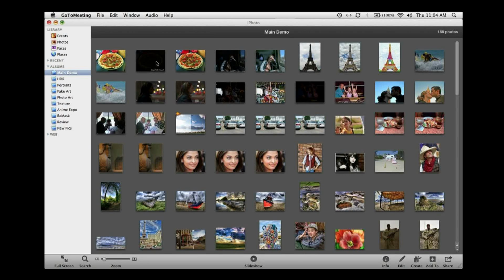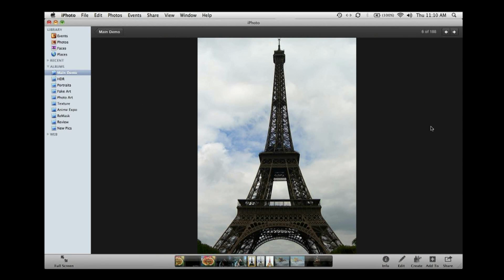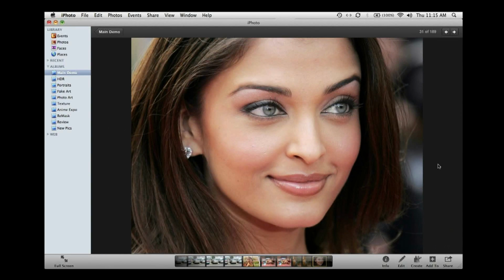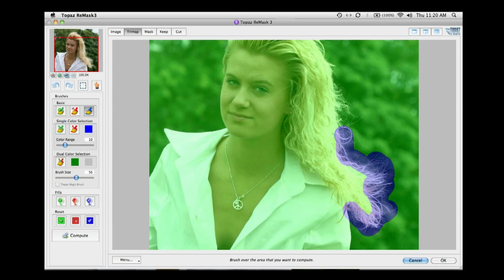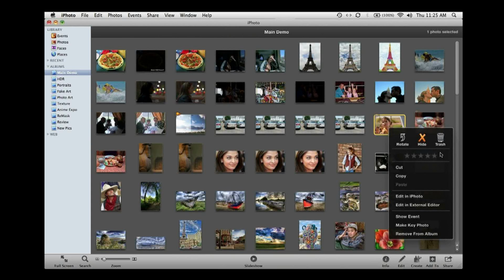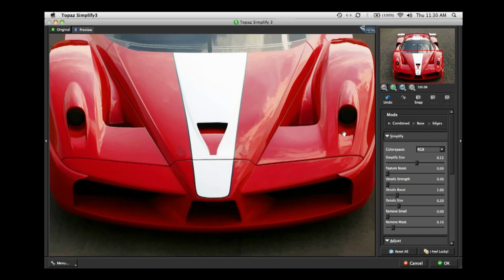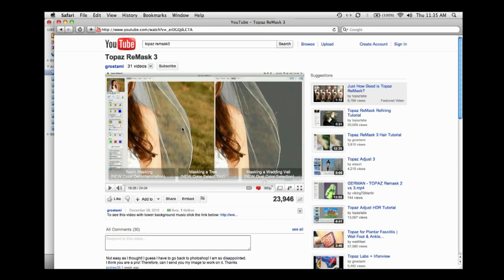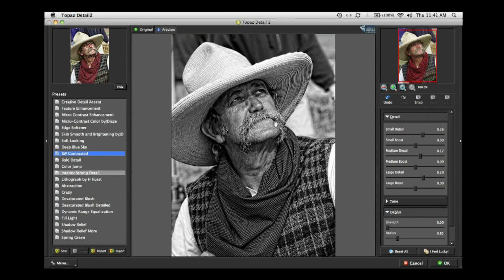Topaz Plug-In Bundle - Discover the Possibilities with Greg Rostami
Audience: Those who are unfamiliar with Topaz products, new to Topaz software or wanting to expand their Topaz arsenal.

Discover the photographic and artistic possibilities with the Topaz Plug-in Bundle, demonstrated by Topaz expert Greg Rostami. An innovator of digital technologies in multiple areas, including special effects, animation and digital restoration, Greg is at the forefront of Topaz Labs' ever-developing imaging technology.

Greg will introduce you to and explore each of the plug-ins included in our comprehensive Topaz Bundle. Whether you are currently trialing Topaz software, are looking to expand your Topaz arsenal or are just interested in how Topaz software may improve your workflow, we hope you'll join us for this brief, yet thorough look into the Topaz Plug-In Bundle.